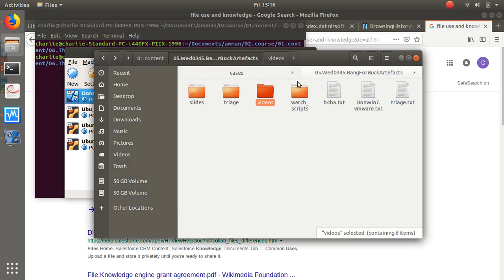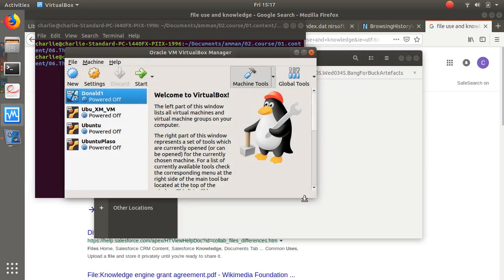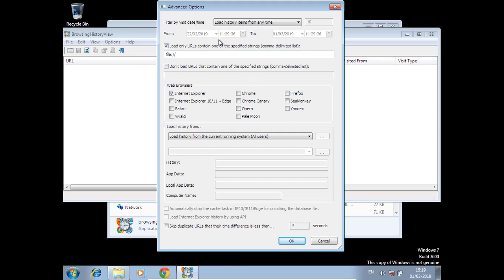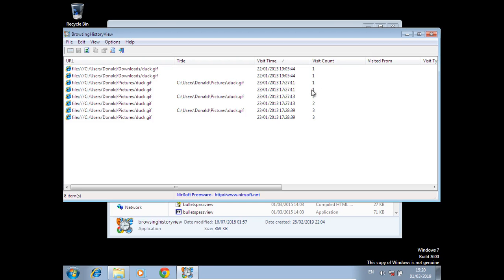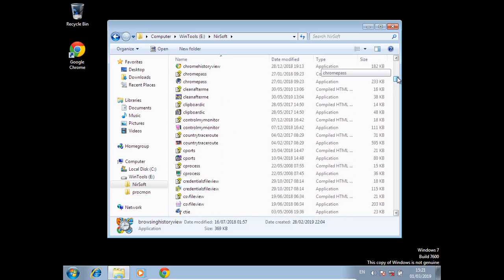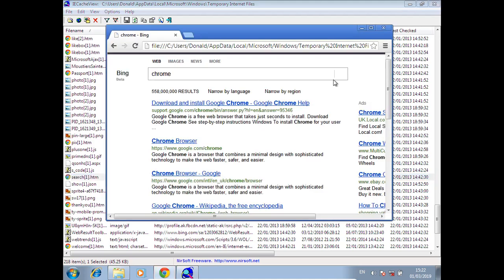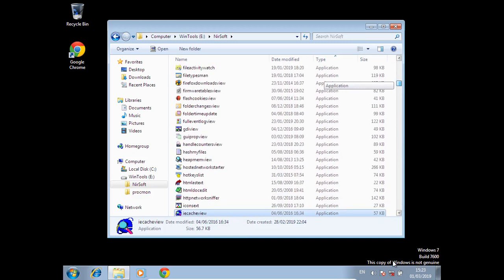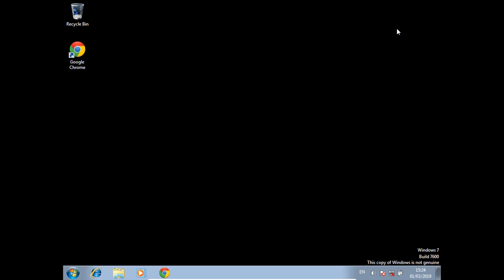05 using windows tools